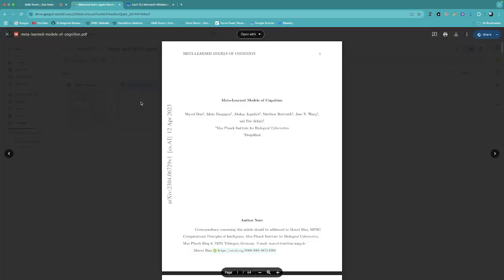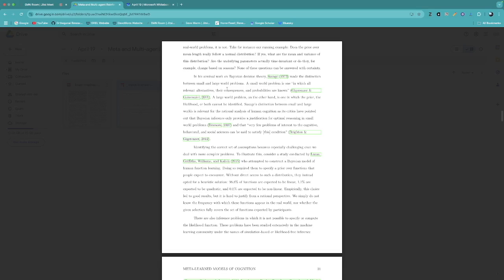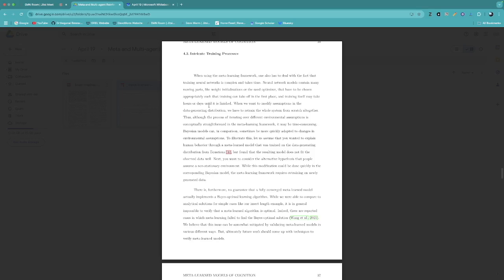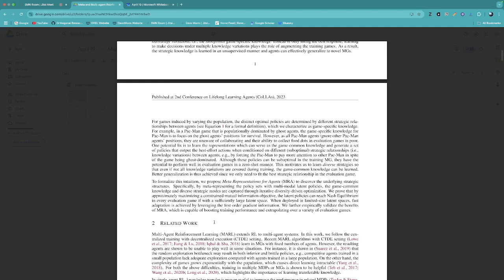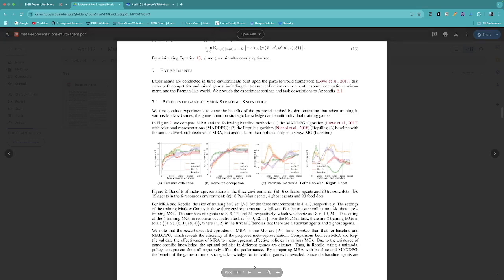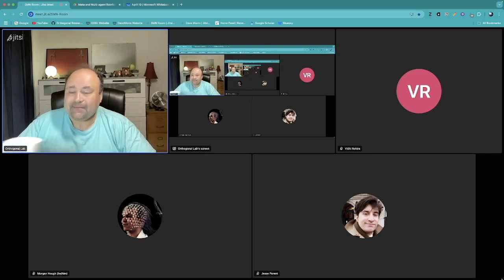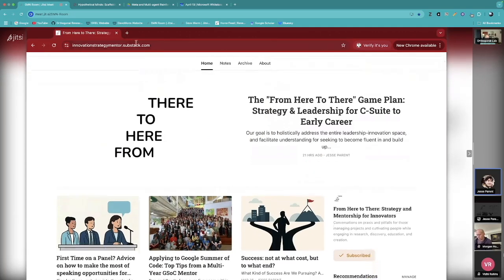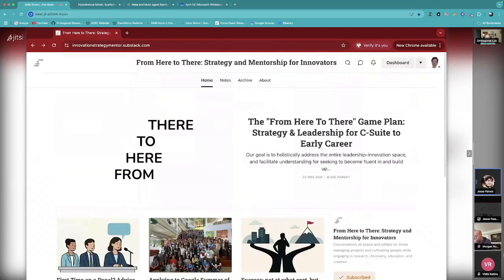Saturday Morning NeuroSim, 4-19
Attendees: Jesse Parent, Video Rohira, Bradly Alicea, Morgan Hough

Review of "Meta-learned Models of Cognition", part II. Problem specification and how well does the problem fit the neuro-mechanism? How we implement the learning of a problem vs. how we execute the learning of that problem. Learning and interpretability (learning how to learn). "Unified theories of Cognition". Markov Games in multi-agent reinforcement learning (MARL). Meta learning from meta-representations (actor-critic learning, reinforcement of strategies). Multiagent Reinforcement Learning in robots. Brain-inspired Meta Reinformcement Learning. Jesse Parent's Data x Direction initiative.

Reference:
Rohani et.al (2022). BIMRL: Brain Inspired Meta Reinforcement Learning. arXiv, 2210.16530.

Newell (1990). Unified Theories of Cognition. Harvard University Press.

Binz et.al (2023). Meta-Learned Models of Cognition. arXiv, 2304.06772.

Zhang et.al (2023). Learning Meta-Representations for Agents in Multi-agent Reinforcement Learning. CoLLAs. (arXiv, 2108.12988).

Yang et.al (2004). Multiagent Reinforcement Learning for Multi-Robot Systems: A Survey. Sensors, 23(7), 3625.